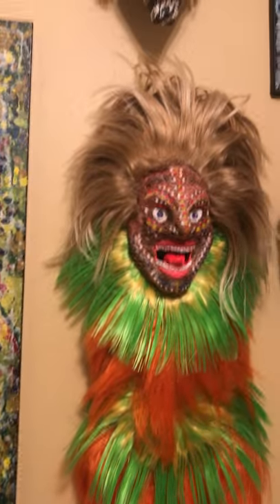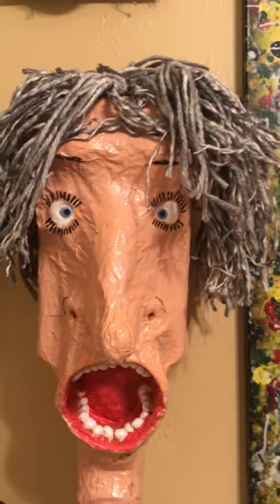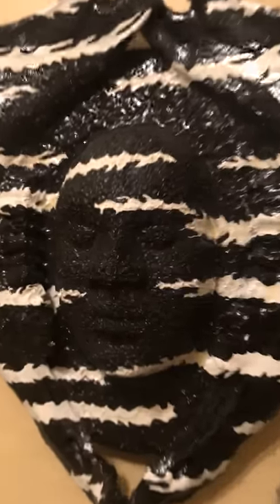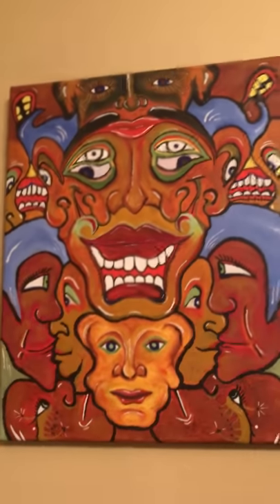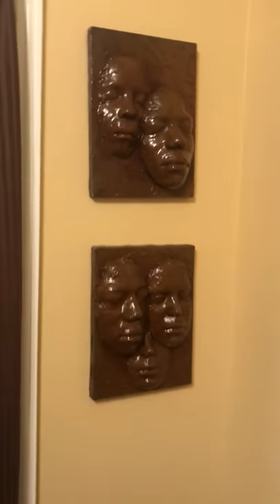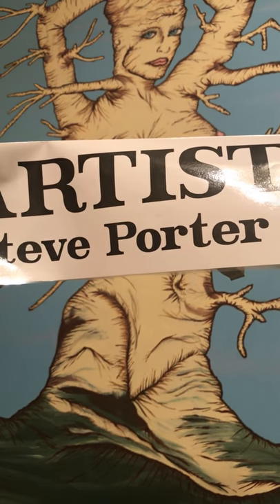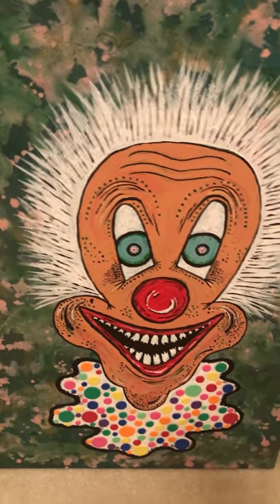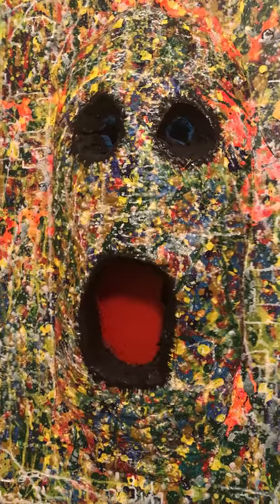Inside the Studio for Middle and High School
I will give a brief walk through of my studio pointing out and briefly talking about various pieces I have done.